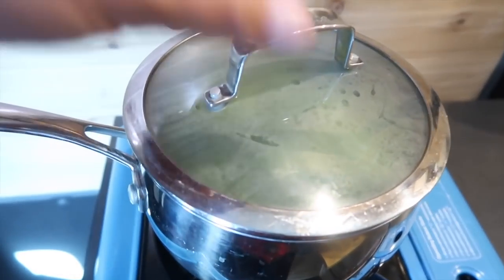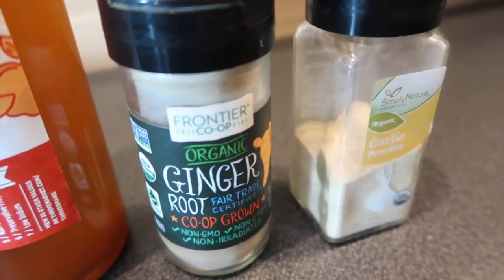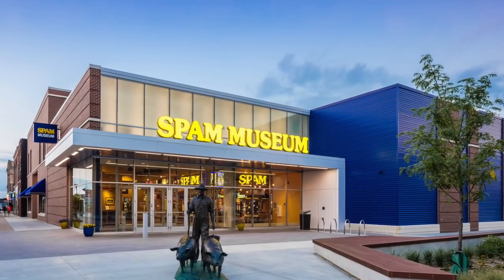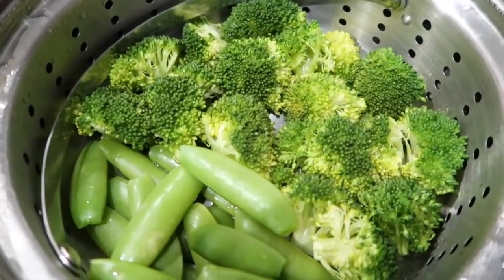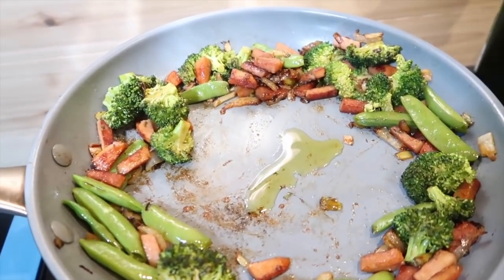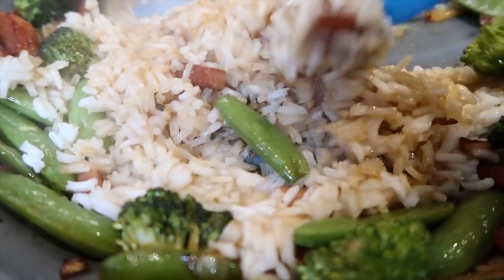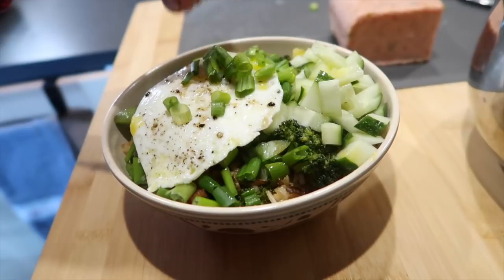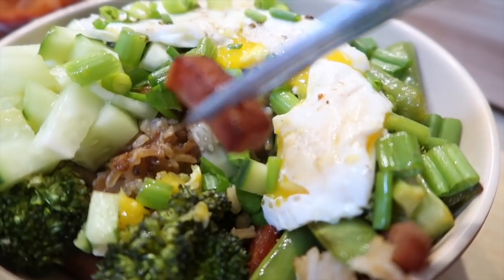Fried Rice for Breakfast with a Strange New Ingredient. Cooking in a van. Fulltime Vanlife.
Frying up the thermos cooked rice to make a delicious breakfast.